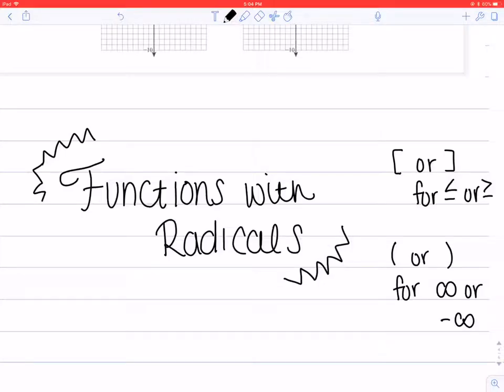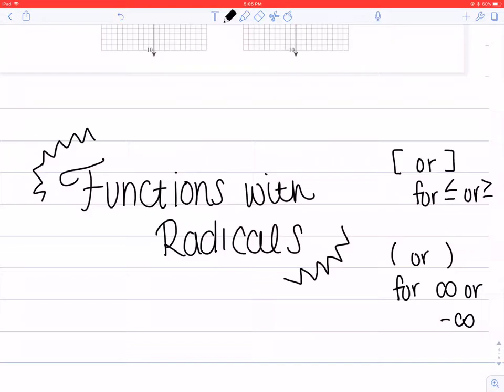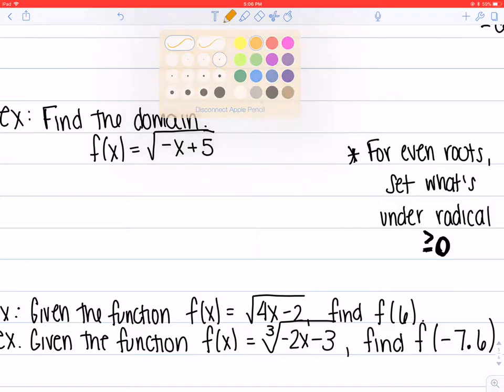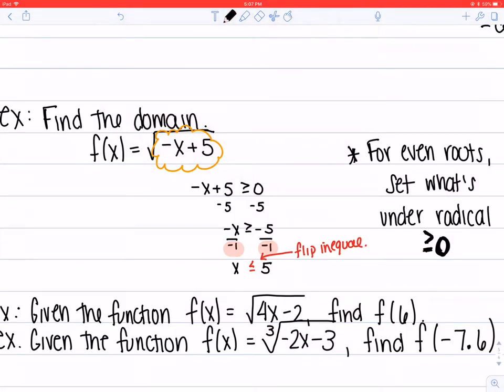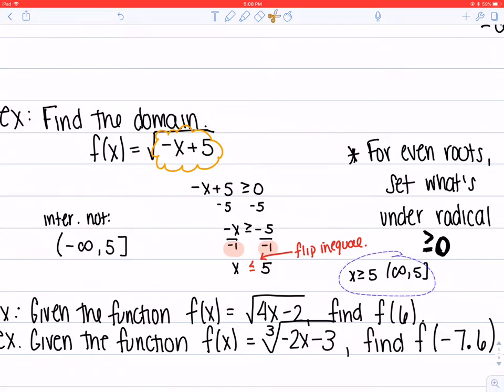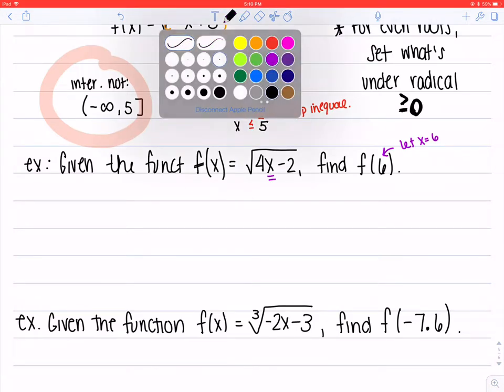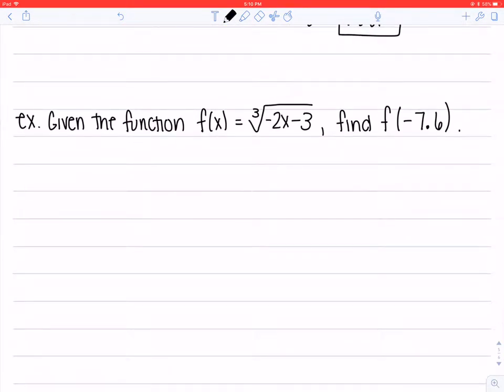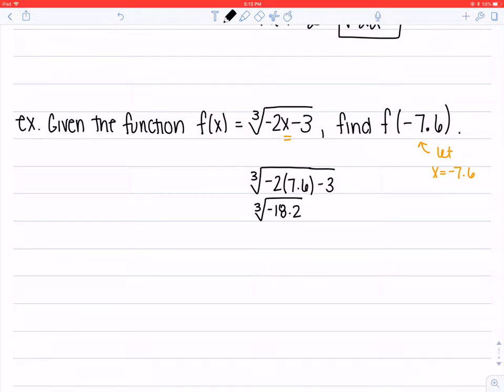Ch 15.7 - Function with Radical